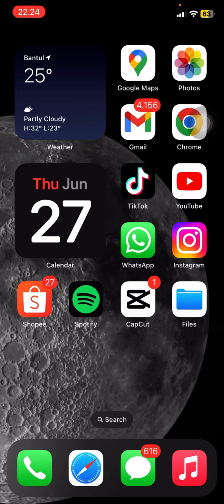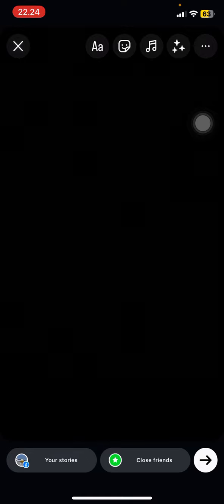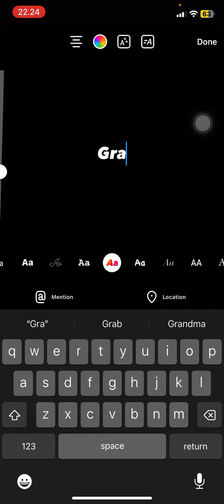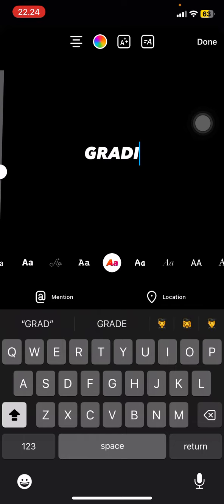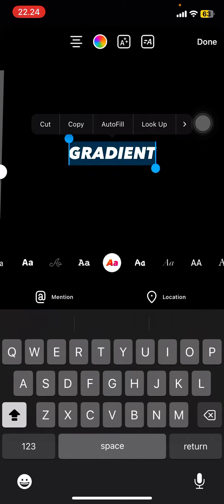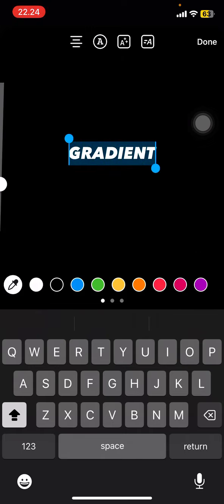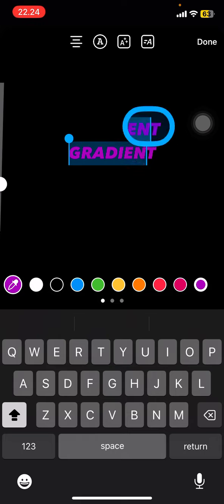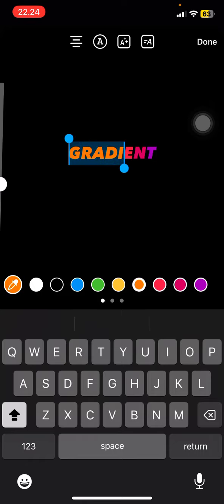Easy Colorful Rainbow Gradient Text Effect Tutorial On Instagram - Full Guide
This is how you can customize the color of the text on Instagram story. Enjoy this video